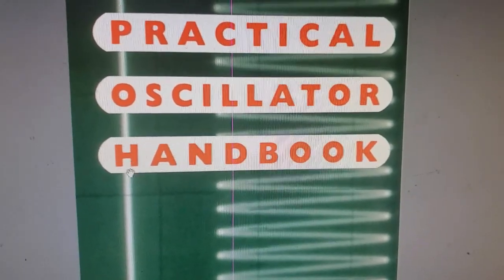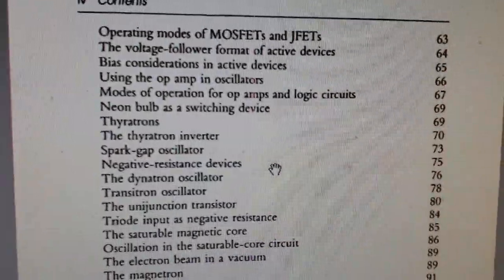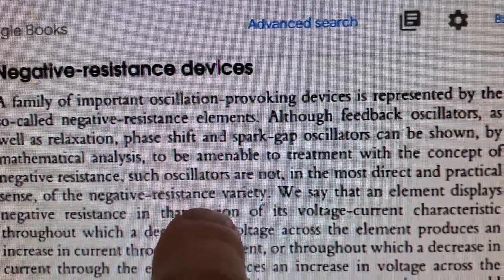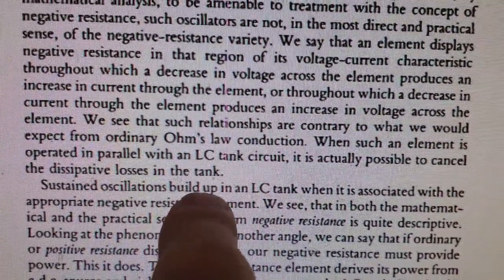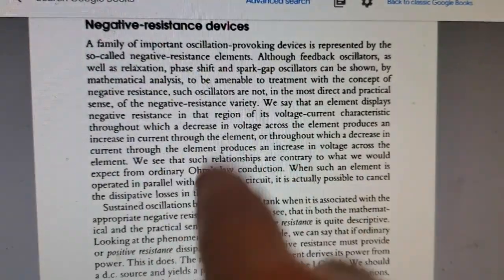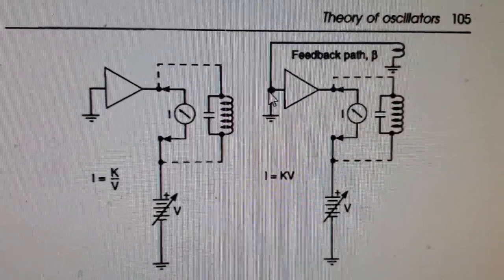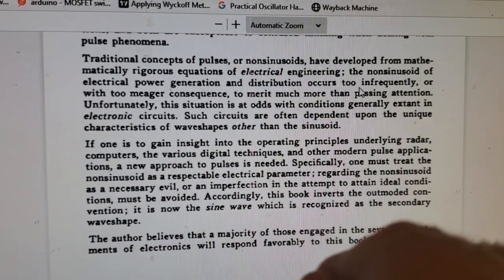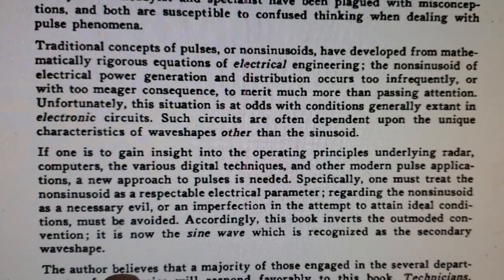Concerning Negative Resistance and LC Tank Circuits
Recently I have been looking a bit at, okay become a bit fixated on, the oscillations of an LC tank circuit.  At the same time in the back of my mind I have always wanted to get a better handle on "negative resistance".  Somehow as part of this I recently stumbled upon a freely available book entitled the Practical Oscillator Handbook by Irving Gottlieb. In this edition of the Insight Project we take a look at a few paragraphs from this book.